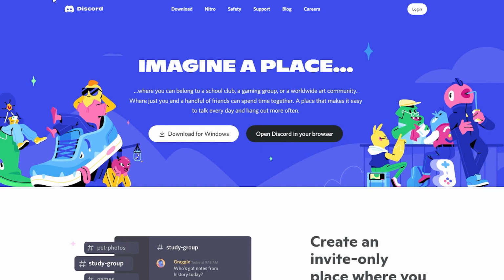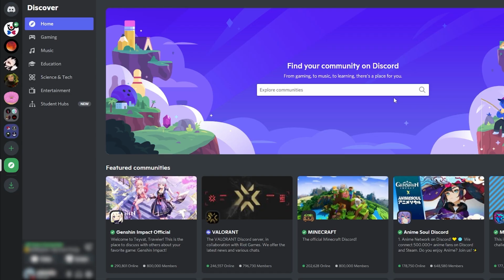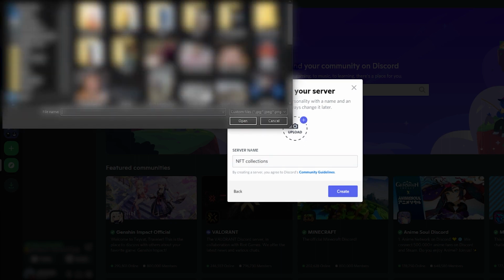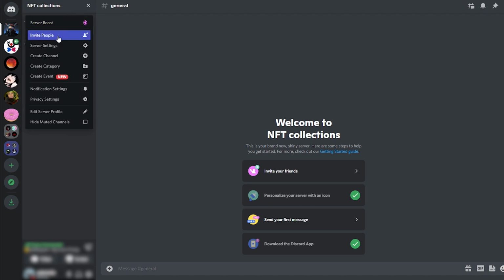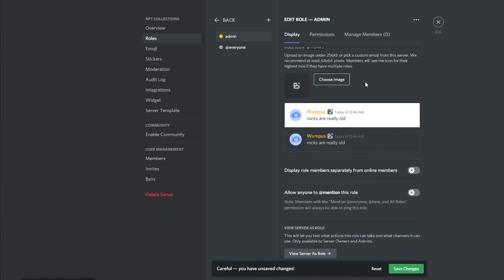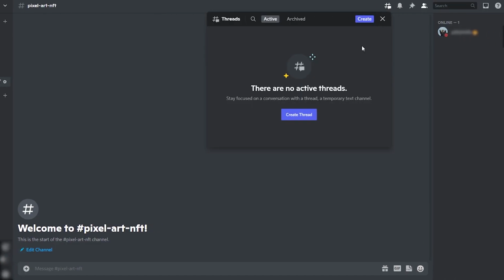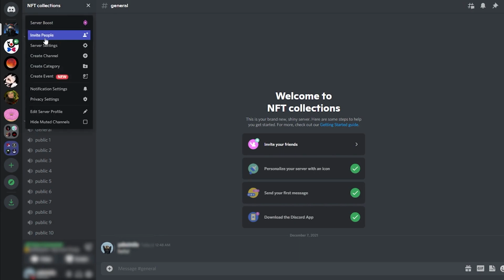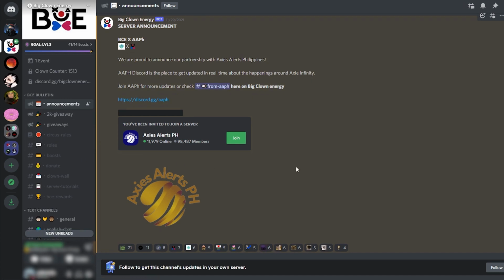How To Set Up An NFT Discord Server | NFT Art Tutorial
Learn How To Set Up An NFT Discord Server | NFT Art Tutorial

In this video, I will show you how to set up an NFT Discord Server to share and socialize with fellow NFT enthusiasts or artists to talk about everything NFTs. This step by step tutorial will teach you how to navigate through Discord so you can create your own NFT Discord server.